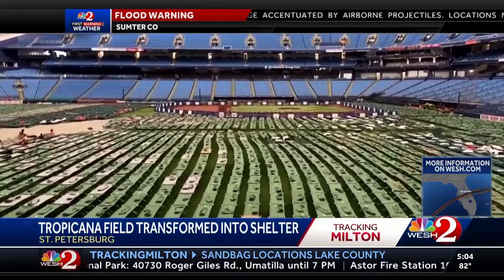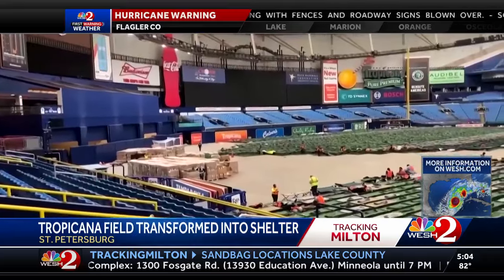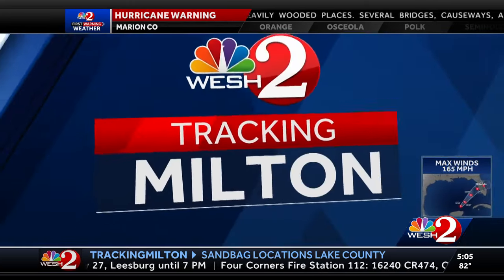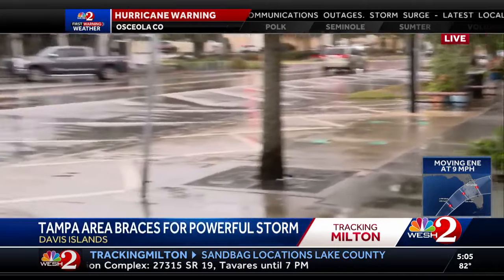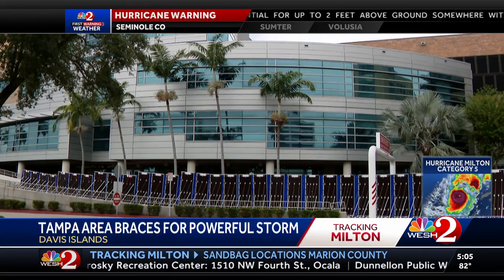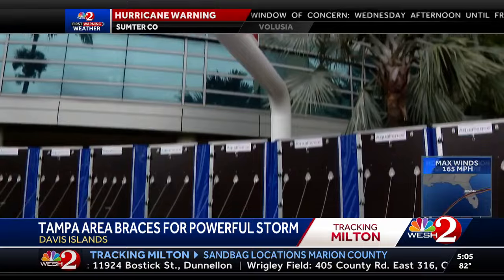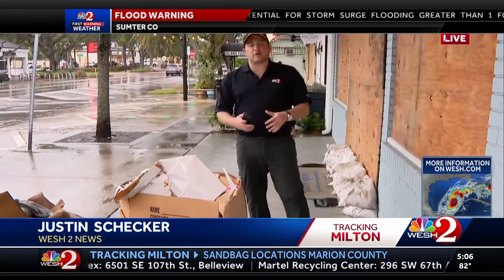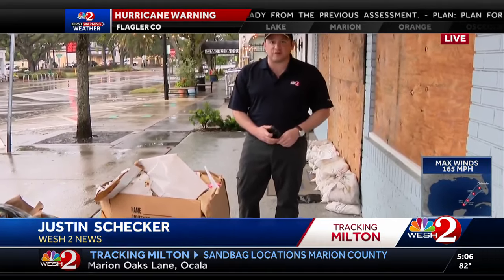Tropicana Field transformed into shelter for first responders ahead of Hurricane Milton